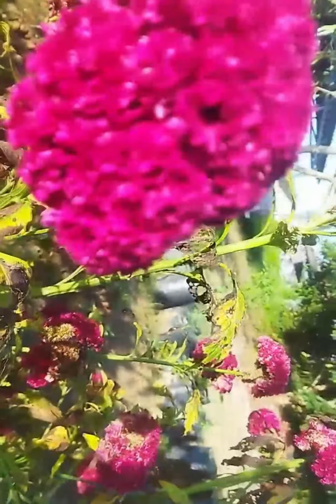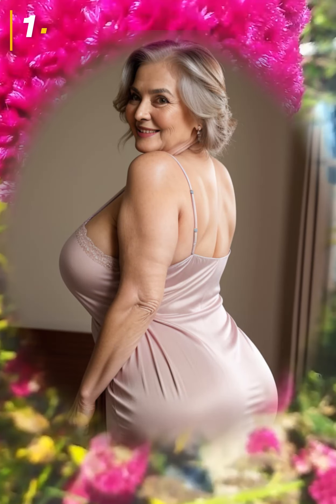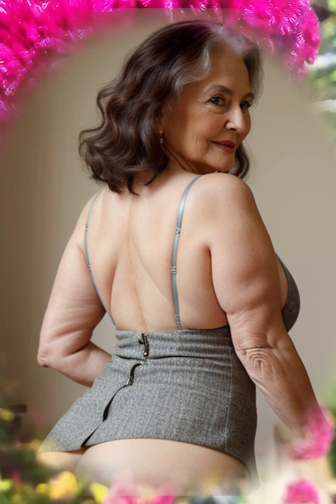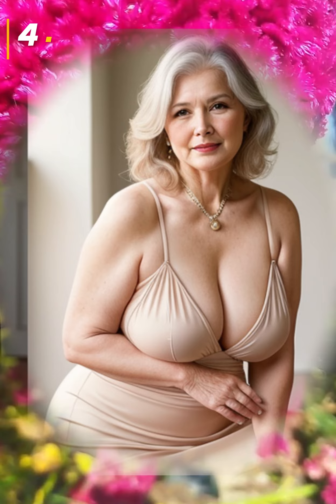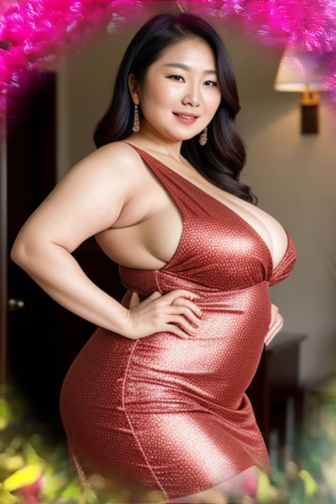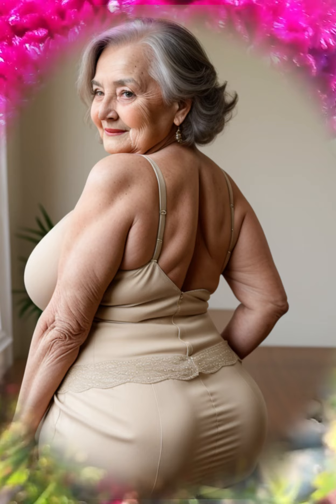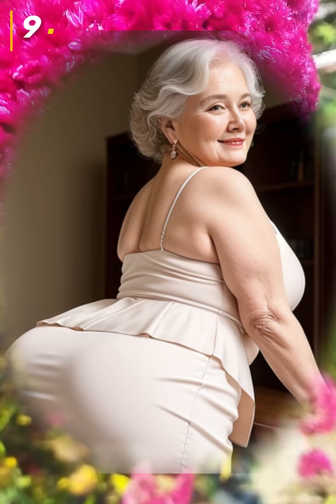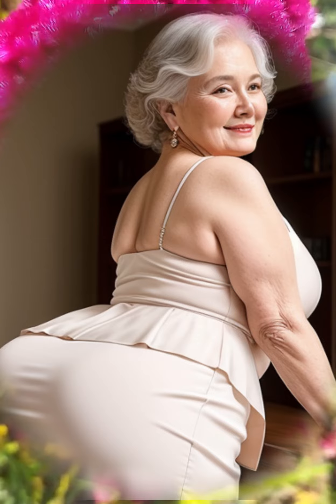Choose Me Natural Older Woman Over 60 💜 Attractively Dressed Classy and Beauty | Man's Dream